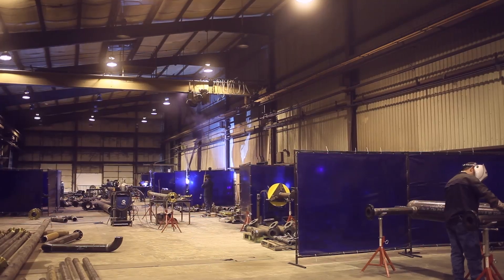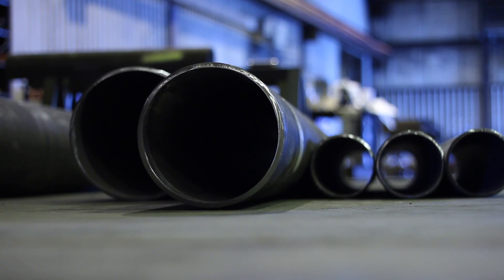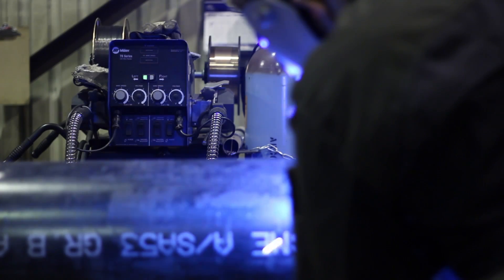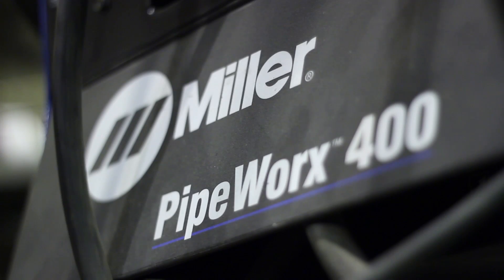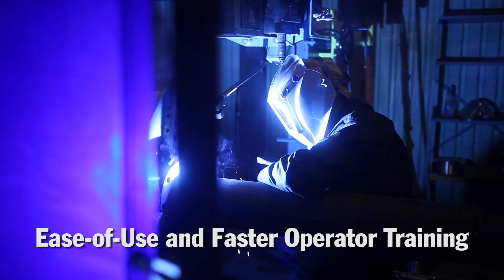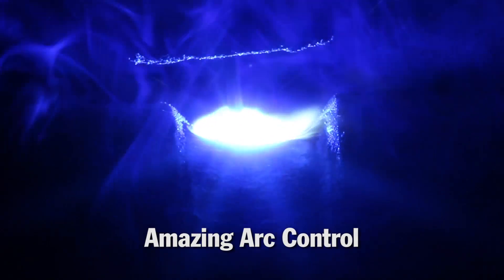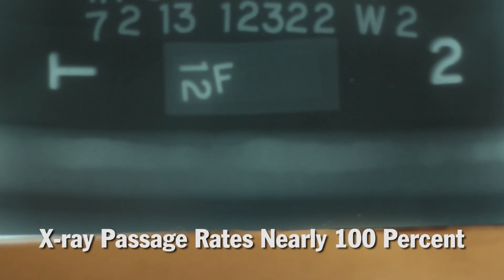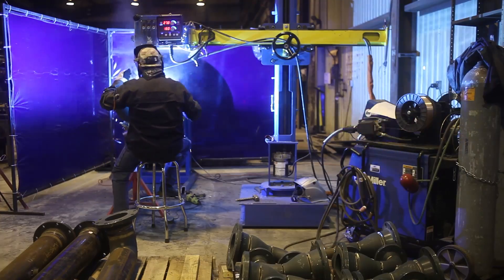USA Energy Fabrication More Than Triples Productivity with Miller PipeWorx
Combining the Miller PipeWorx power source and a RMD® root pass with a Pipe Jammer system led to major productivity gains and increased quality for USA Energy Fabrication. The Tulsa, Oklahoma-based pipe shop needed a solution to meet growing production demand. With the PipeWorx and Pipe Jammer combined system, one machine does the work of three, and welds that previously took hours are completed in minutes. Quality improved as well, with weld passage rates at nearly 100 percent.